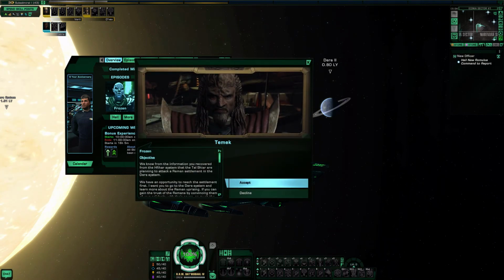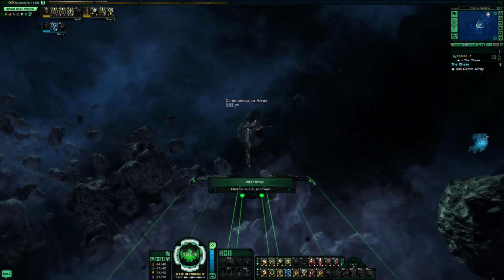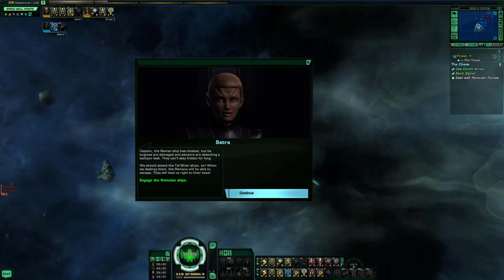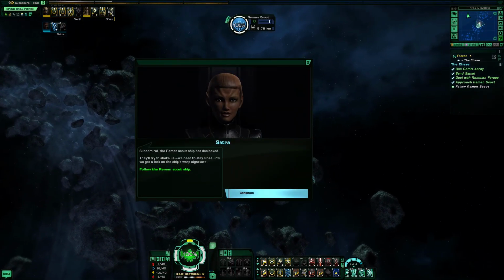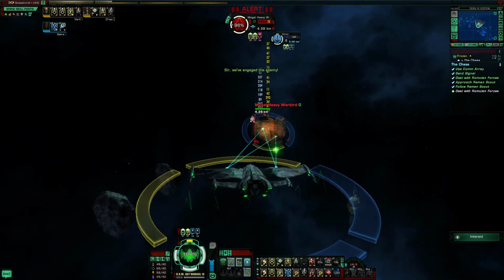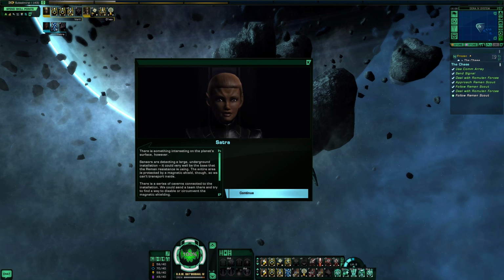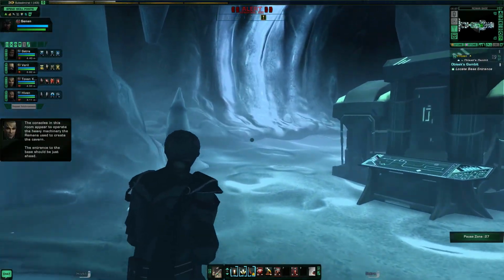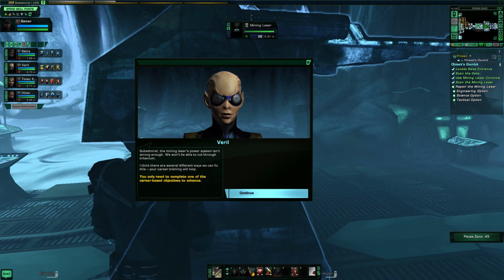Imma Firin' Mah Laz... Aw... - Star Trek Online: Romulan Arc Ep. 52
Let’s play Star Trek Online… as a Romulan! Flee your doomed homeworld! Go invisible and pop out when you’re least expected! Meet the biggest ham this side of Andromeda.

In this episode, we track the Remans to their secret base on Hoth--er… some random ice moon, and butt heads with a malfunctioning mining laser.

Star Trek Online is free to play, with optional microtransactions. You can get it…